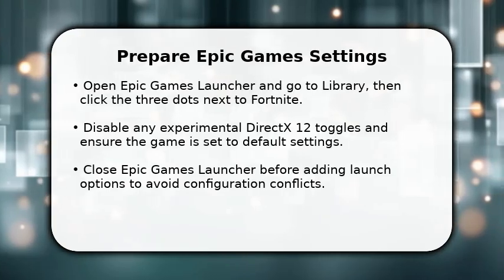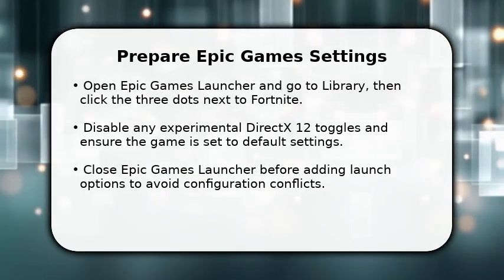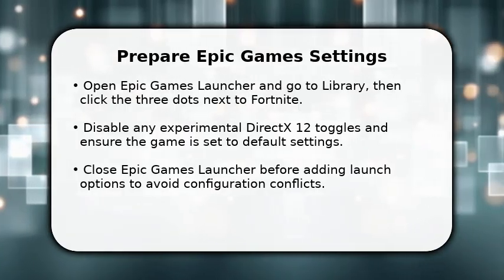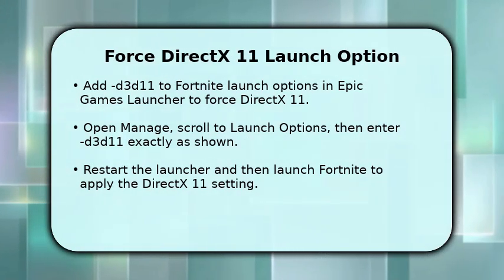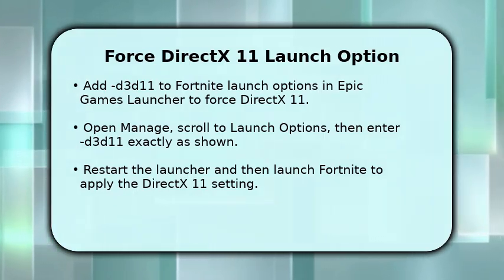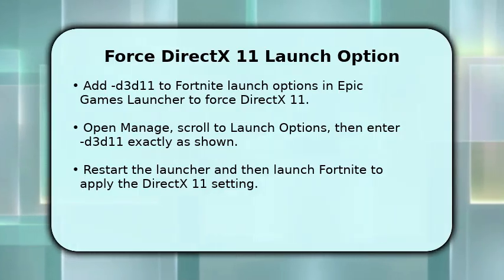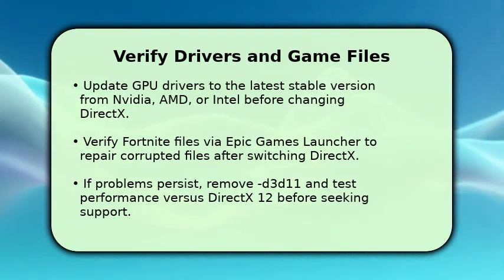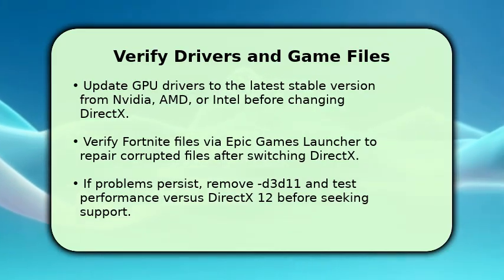How to Change Directx 12 to 11 Fortnite - Step by Step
How to Change Directx 12 to 11 Fortnite - Step by Step | 🔒 Surfshark VPN Deal — Stay private and secure. $1.99/mo + 3 Months Free ▸

Learn the essential steps to switch from DirectX 12 to DirectX 11 in Fortnite, ensuring compatibility and optimal performance. This guide walks you through adjusting your settings within the game.

DirectX, Fortnite, change graphics API, game optimization, compatibility issues, DirectX 12 to DirectX 11 conversion, gaming settings adjustment